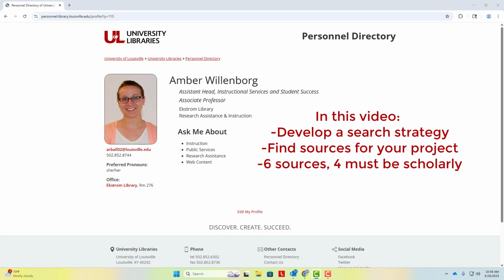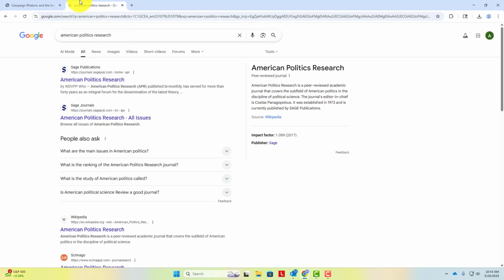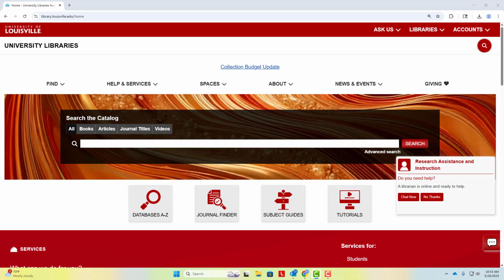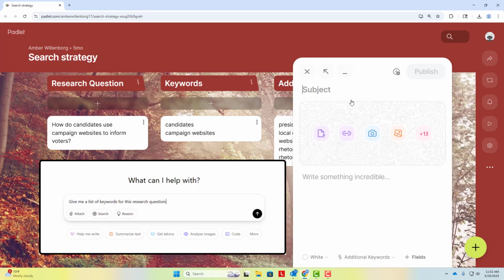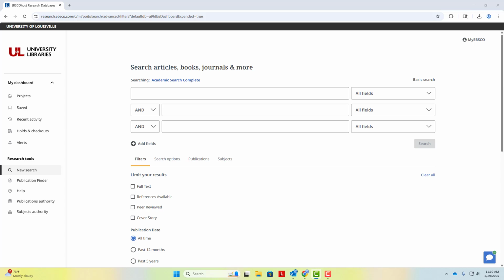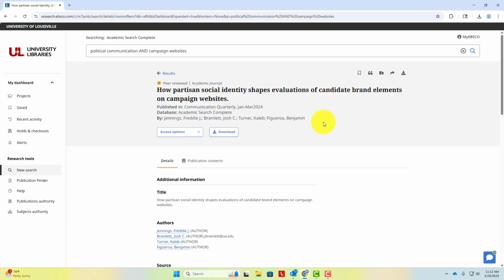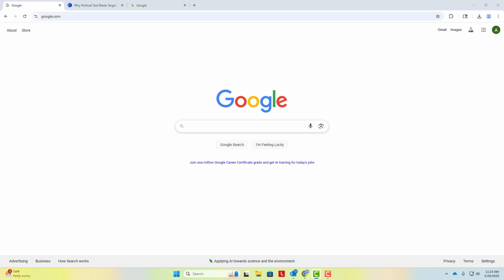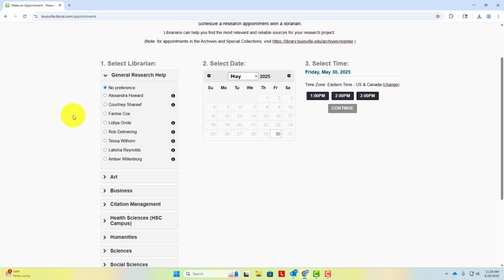English 102 - Fodrey